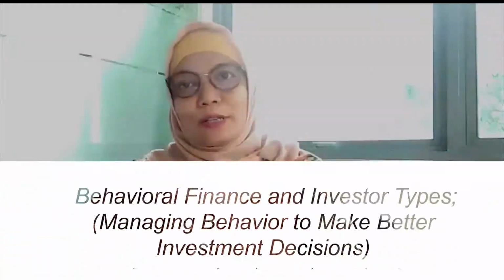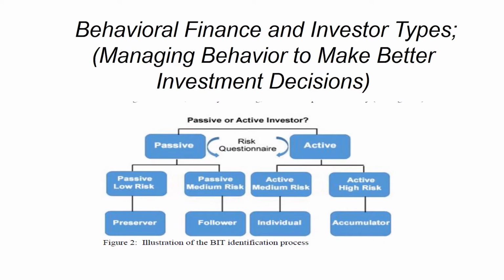EFFICIENT MARKET HYPOTHESIS - IPMI EMBA class Project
Corporate Finance Class IPMI